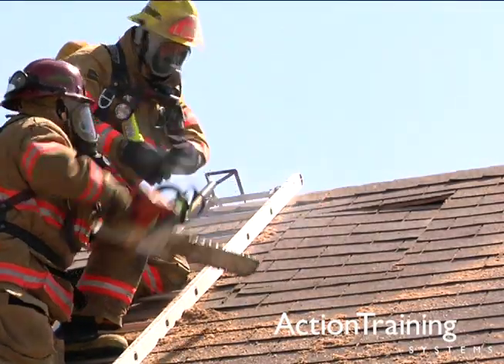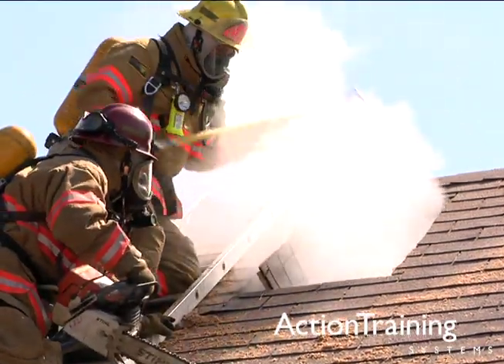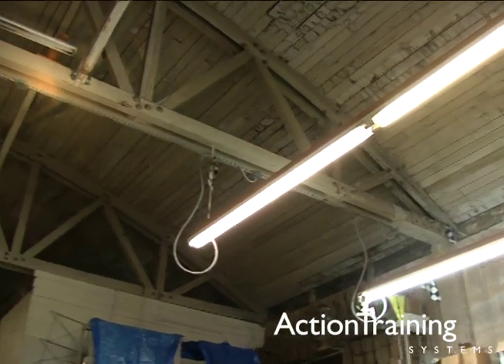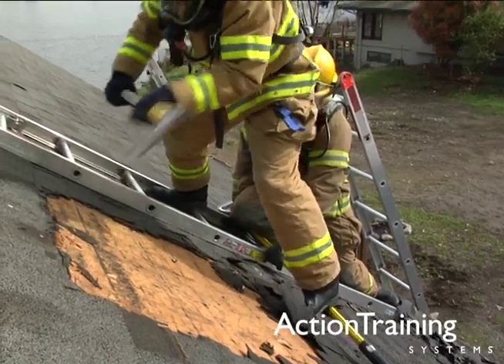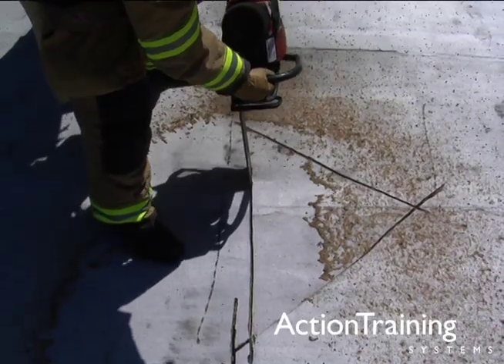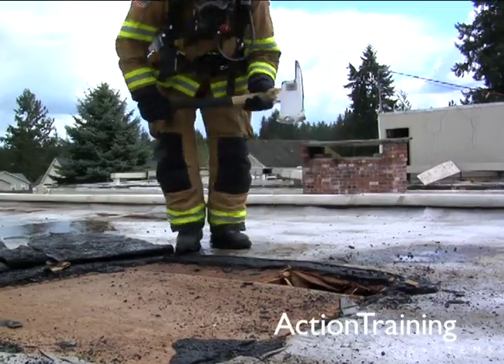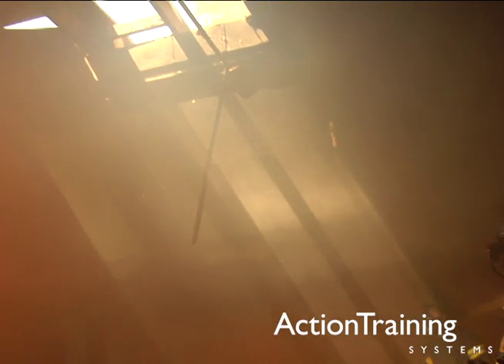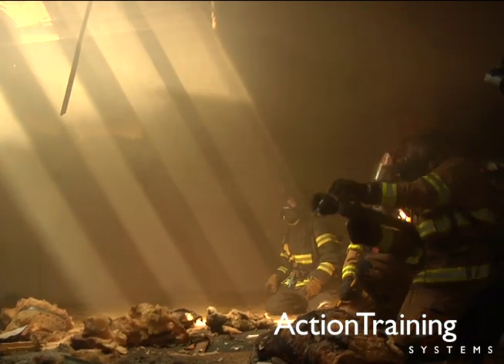FF I - Vertical Ventilation (#13)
Vertical Ventilation

Describes safety precautions for rooftop operations, roof types and construction and their impact in vertical ventilation. Shows how to determine the integrity of a roof system and basic indicators of roof collapse. Demonstrates methods for opening flat and pitched roofs using a variety of techniques. This title teaches to most recent changes in NFPA 1001: Standard for Fire Fighter Professional Qualifications. (27:37 TRT)

Available online as an Interactive Course, as streaming video, and on DVD. Also available are PowerPoints, Facilitator Guides and manuals.